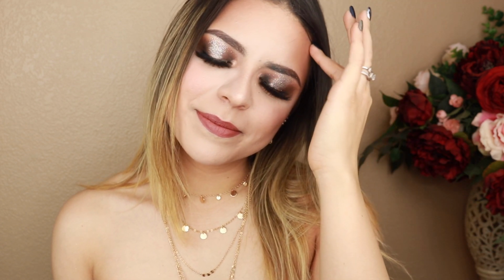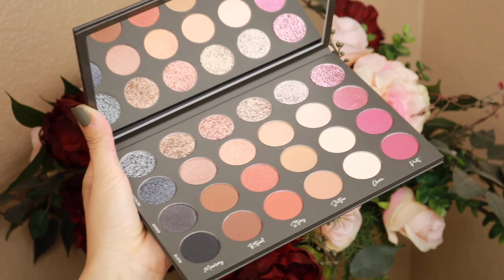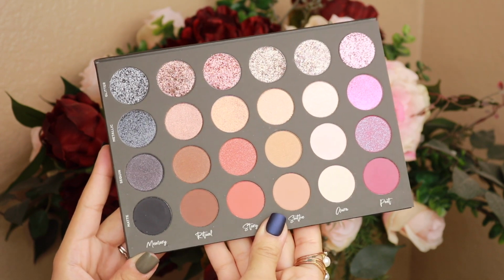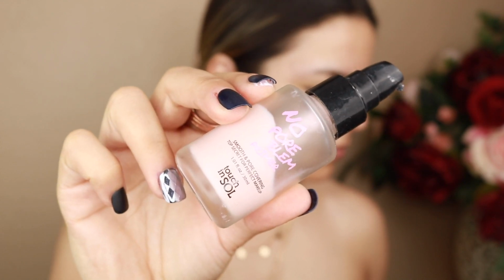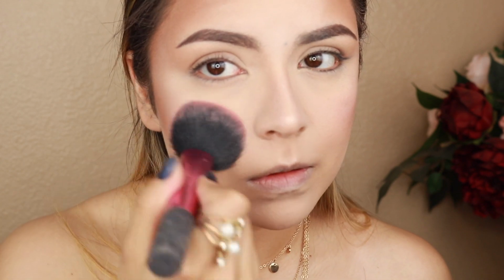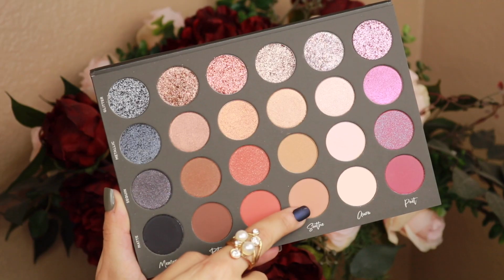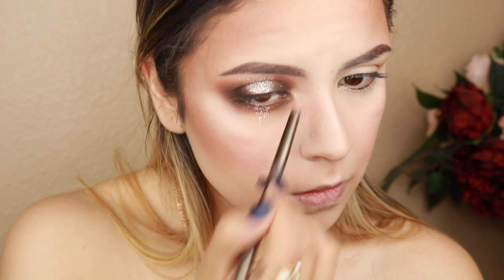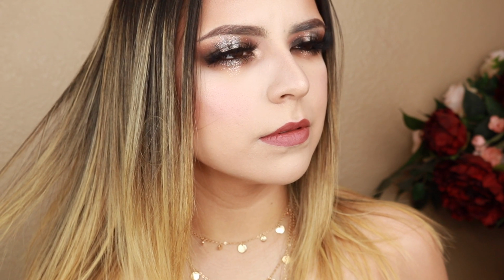Tati Beauty Spotlight Glam Eyeshadow Makeup Tutorial | Textured Neutrals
Today, we’ll be playing with the brand new Tati Beauty Textured Neutrals Eyeshadow Palette!

Products Worn:
Avon Nutra Effects Hydration Day Cream
L’Oreal Paris Infallible Fresh Wear Foundation
Coty Airspun Translucent Setting Powder
NYX Cosmetics Highlight and Contour Pro Palette
Ecotools Perfecting Blender Sponge
NYX Cosmetics Micro Brow Pencil | Espresso
Velour Beauty Mink Lashes | She-e-o
Ciate London Starstruck Double-Ended Stamp Liquid Liner
Flower Beauty Creamy Matte Lipstick | Cinnamon Crush
ABH Dewy Set Setting Spray